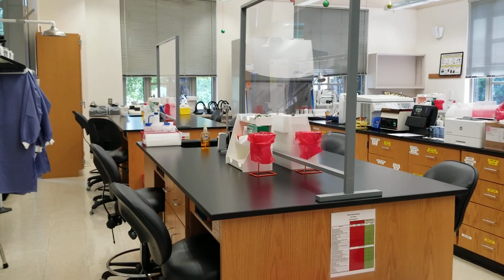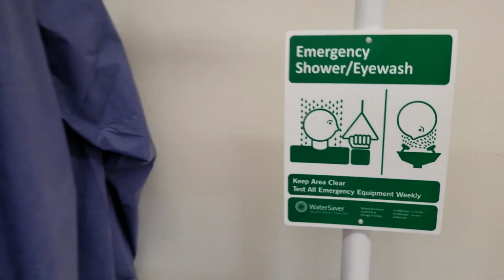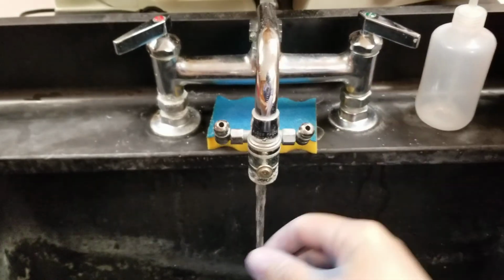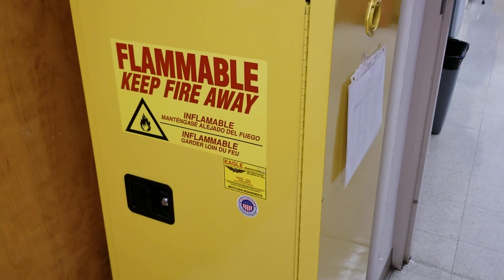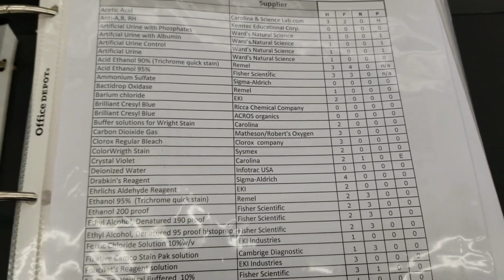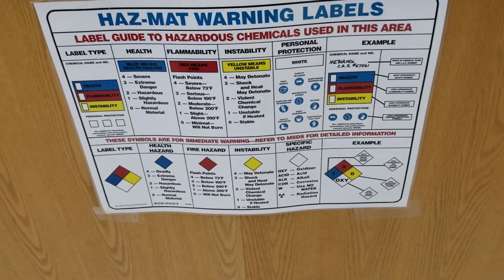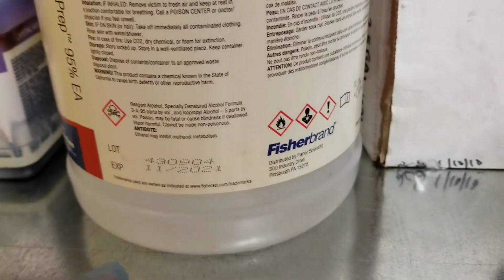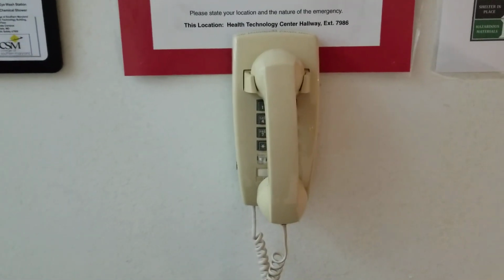Safety: Classroom Lab Chemical Safety Plan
This video describes the location and uses of of classroom chemical safety equipment.